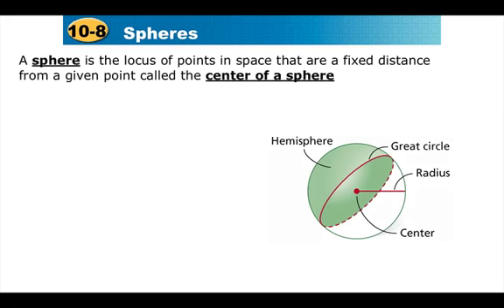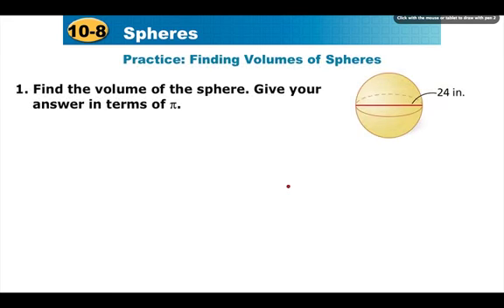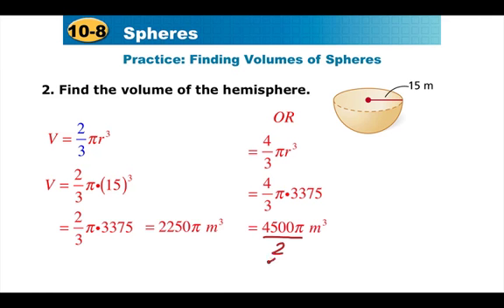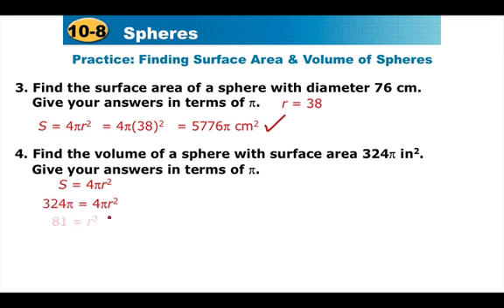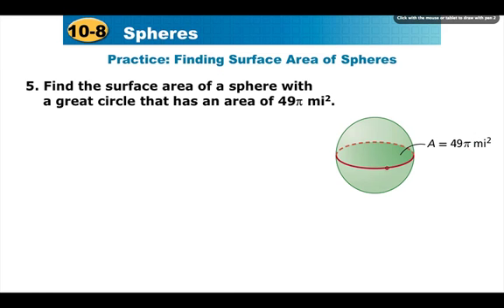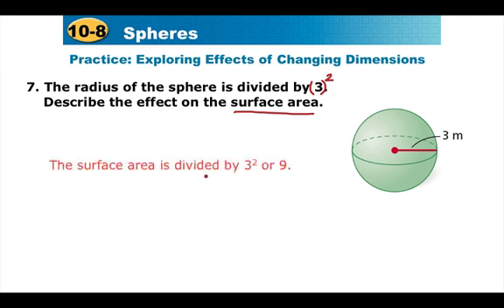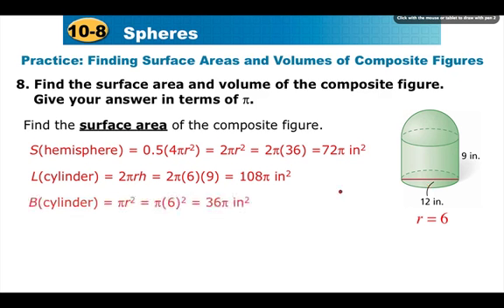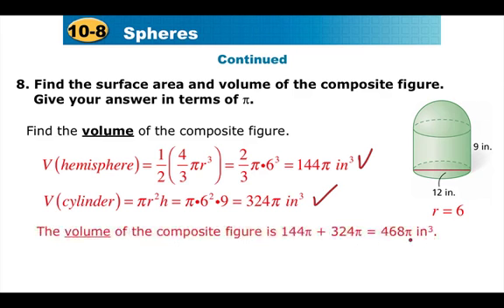MCHS Geometry 10.8